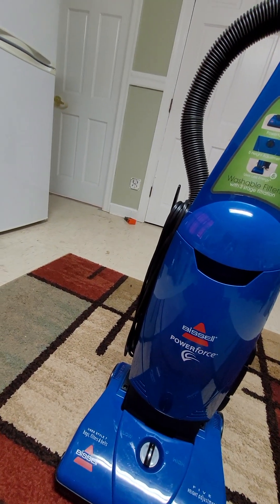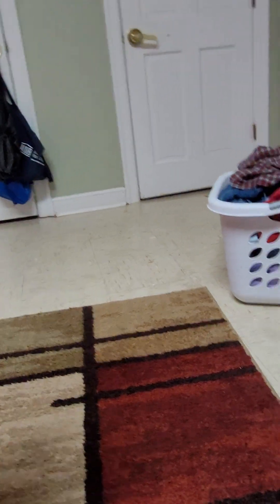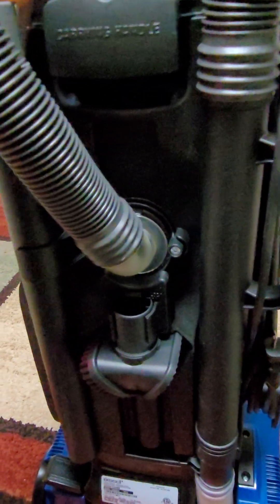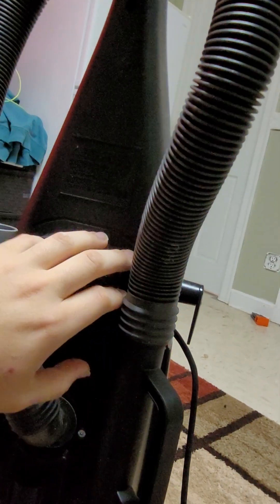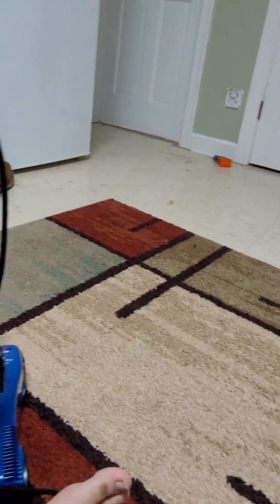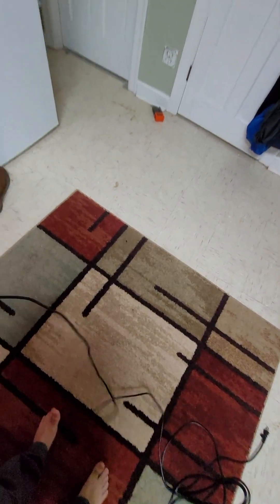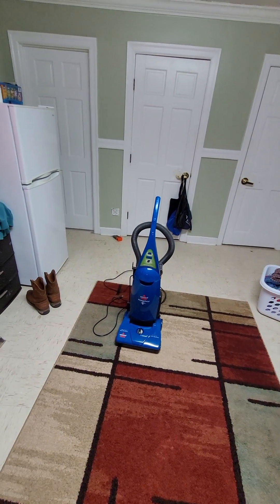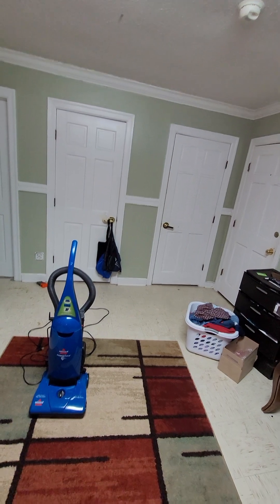Video of the Bissell power force bagged 71y7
Earlier on YouTube, I checked to see how many likes I had on all my videos on YouTube.
Shut up And apparently there was a glitch because Alma videos had 20000 K Likes So I did this video. Because one I wanted to see if I automatically get 20K Likes or not And I have a done a video on this since I got it. So that was the reason for this video. But when I want to go to upload it I checked the likes on all my videos again And They were back to normal. So I'm guessing. There was a glitch.